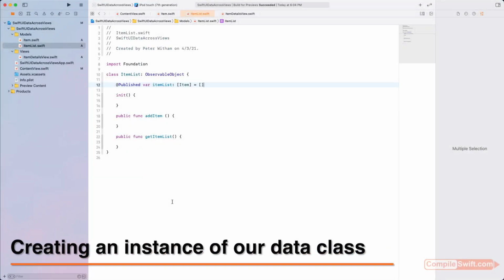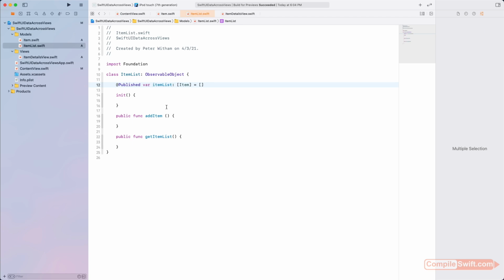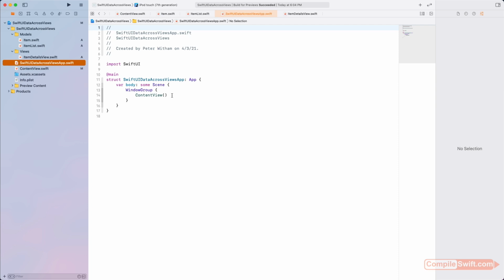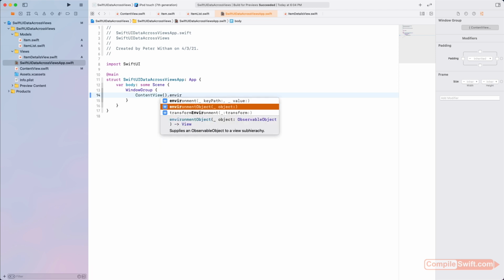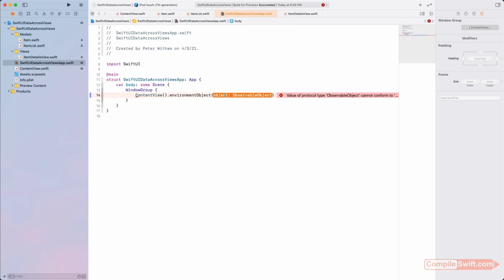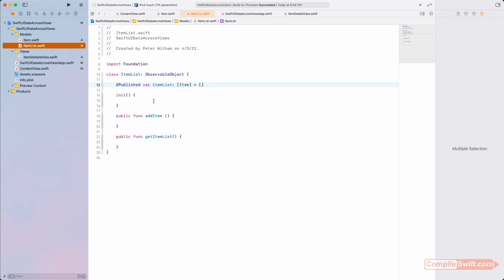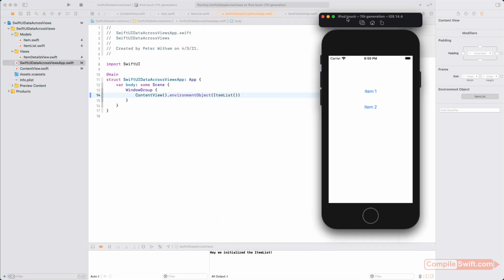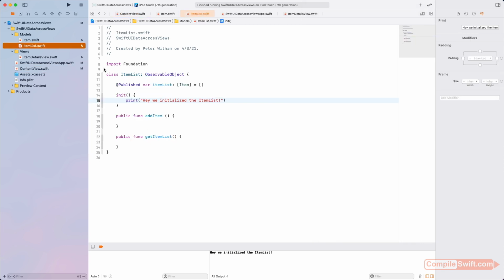03 - Using a data source with SwiftUI views - Creating an instance of our data class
This video series will show you step by step how to create, access, and share data across multiple SwiftUI views.

Now that we have created our data models and supporting classes, it is time to start using them. We will create some sample data and set up instances of our data ready to be displayed.

Tools use in the videos
Xcode 12.5
Swift 5.4